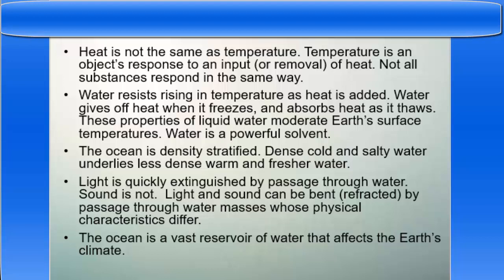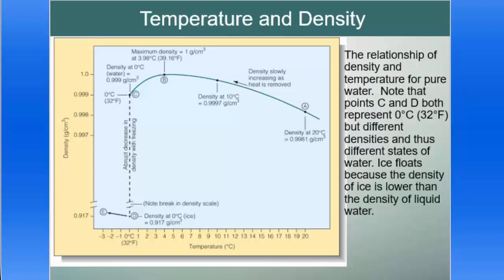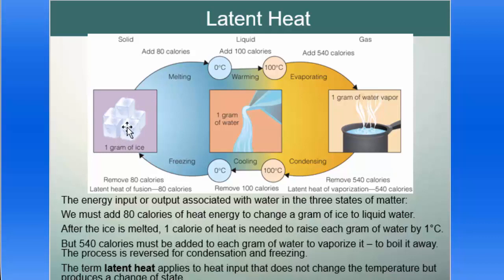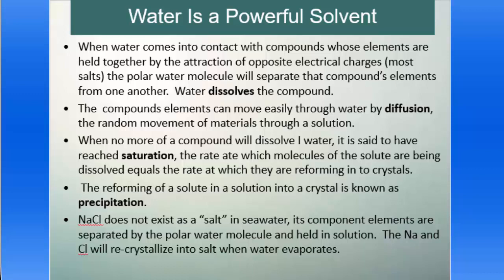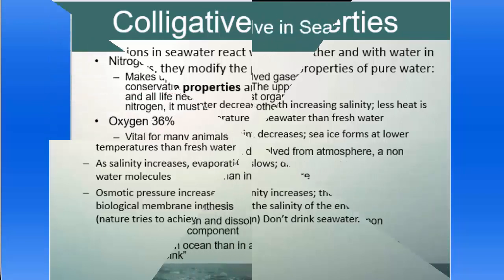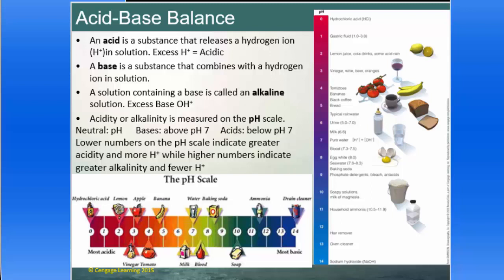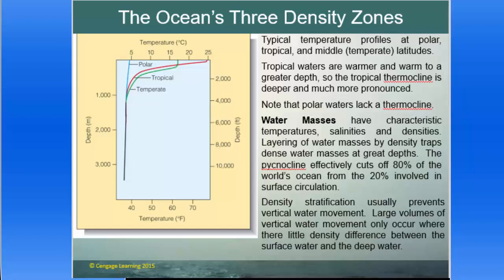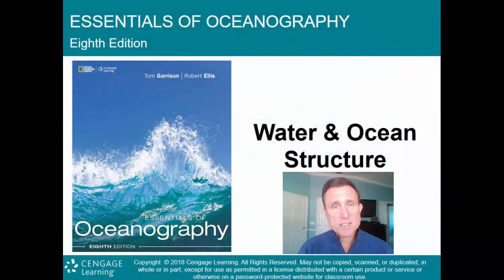OCE 1001 Lecture; Water & Ocean Structure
This Lecture is meant for students of OCE 1001 An Introduction to Oceanography at Valencia College and Seminole State College. The content is taken for the textbook Essentials of Oceanography, 8th Edition, from Cengage Learning, 2018 and written by Tom Garrison and Robert Ellis.